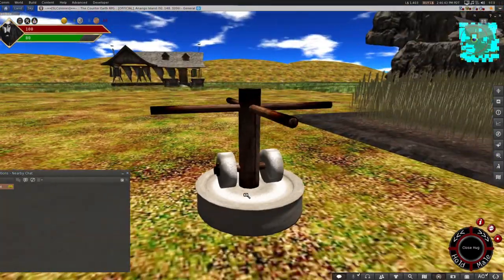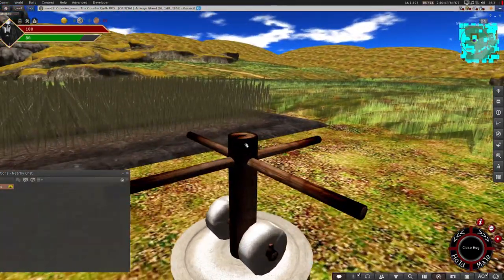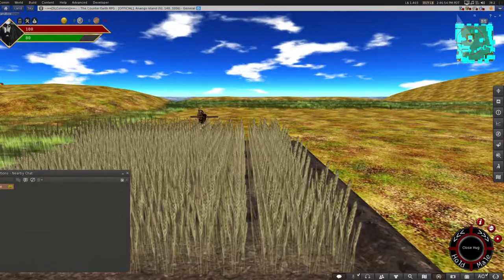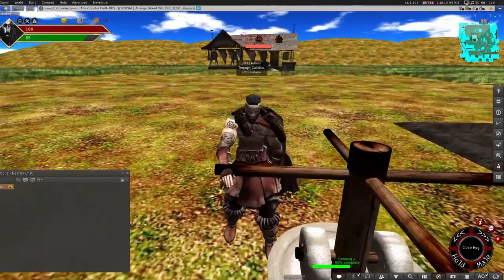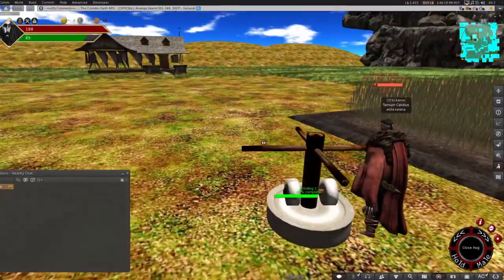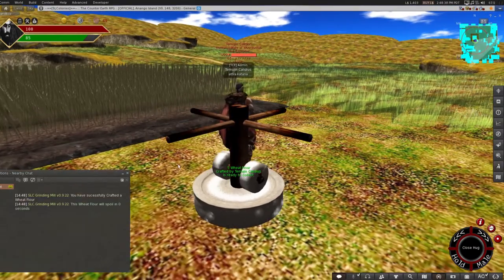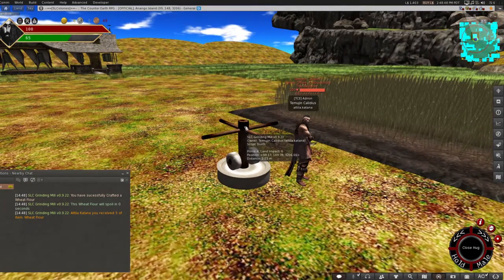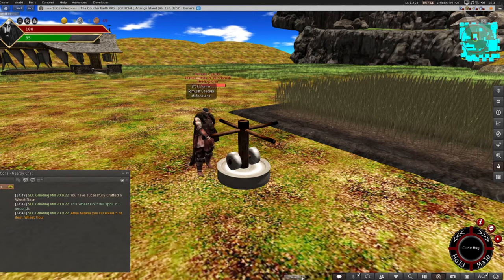[SLC] Craftables - Flour Mill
This is an essential crafting station restricted to the farming profession only.
The Flour Mill will allow farmers to grind various grains from their raw forms into one of the most sought after supplies. Flour, a staple ingredient to many foods in SL Colonies.